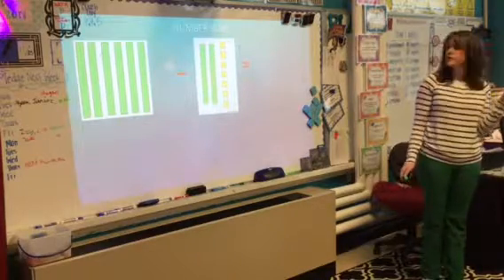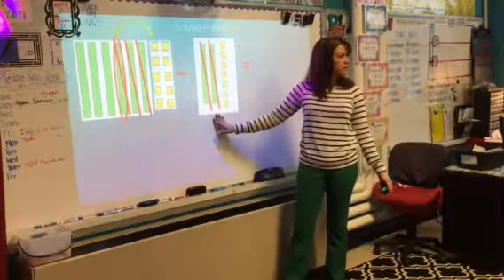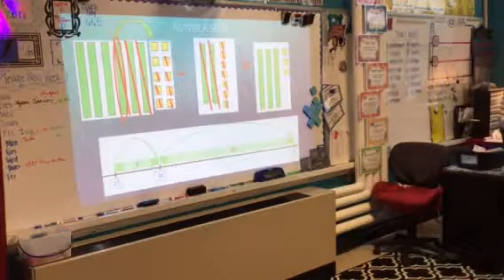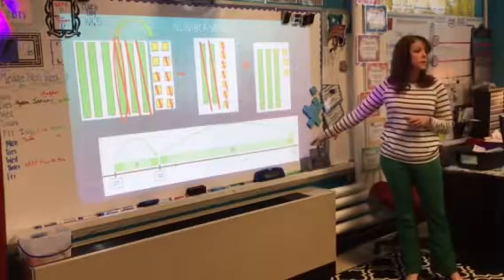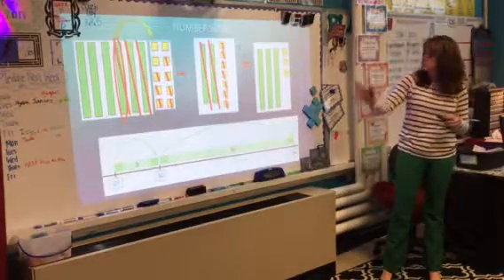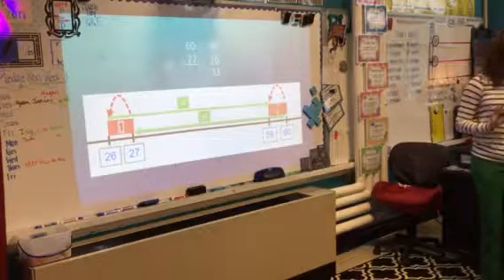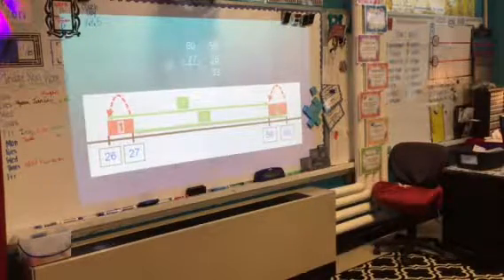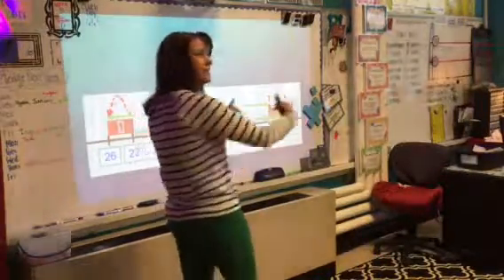Campus school fifth grade clip one